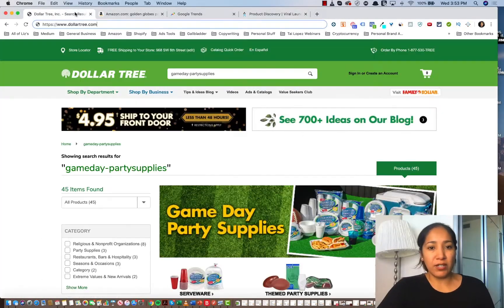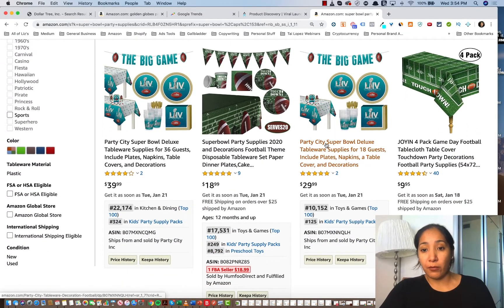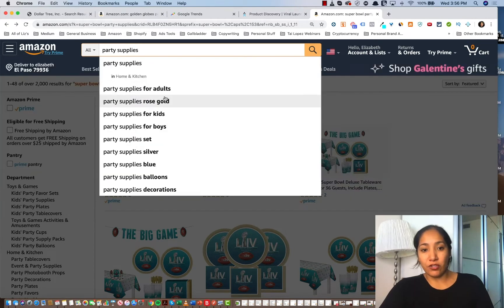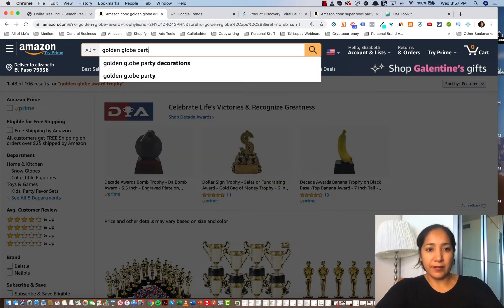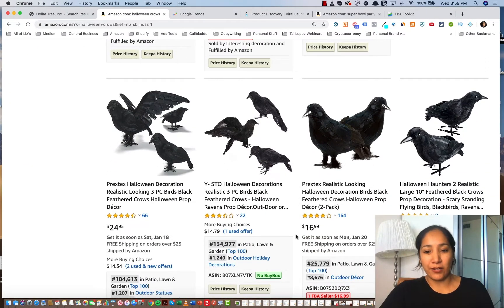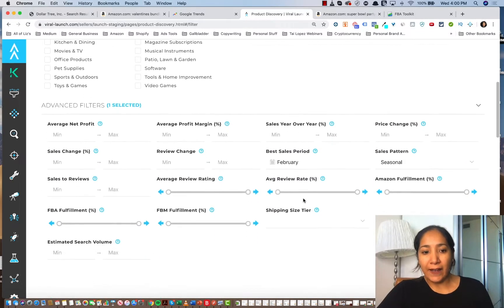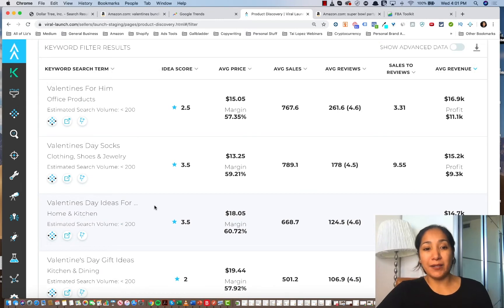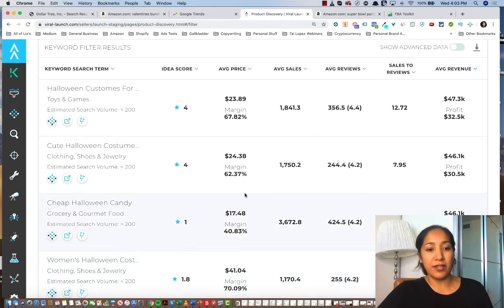How I Made Over $100 PROFIT in 1 Day With Amazon FBA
In this video I talk about how I got to $100 a day selling products for Amazon FBA.

One of the things that I focus on is the fact that I did not sell traditional products on the way to the $100 per day.

Instead I went with products that I literally almost created out of thin air and common things that we can buy in stores and then bundle together.

Some of the biggest sellers for me are party decorations and supplies for current events.

Two such examples I show in the video are a golden globes party and a super bowl party.

Both are perfect examples of how you can create Amazon FBA products to sell just because of people’s desires to party!

☝️☝️Get My Spreadsheet Of Over 10K Products you can sell on ☝️☝️Amazon right ^^now as well as my Step by Step Criteria For Picking the Right Product.

👋 About this channel :

My name is Hurricane Liz and I’m the creator of the Growth Hacker Ecom Movement.

Since the age of 18 I have been self employed and have mastered the ecommerce space with my specialty being Amazon.

In the few years I’ve helped thousands of people quit the boring  9 to 5 grind and helped them start their own Amazon businesses.

It is my goal to help thousands more come to realize the freedom being your own boss can create.

Say hi, as I respond to every single message I received personally.

In order to completely change your life you need to take a first step.